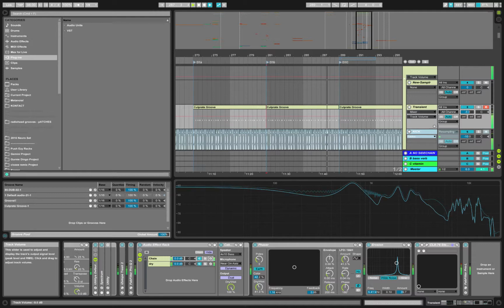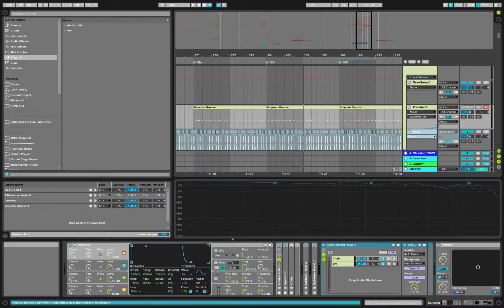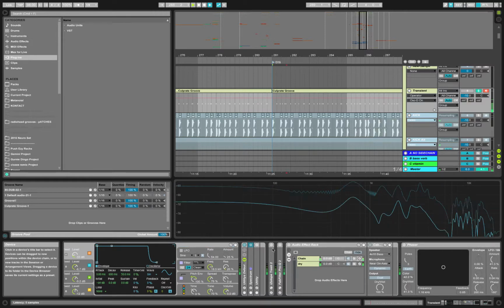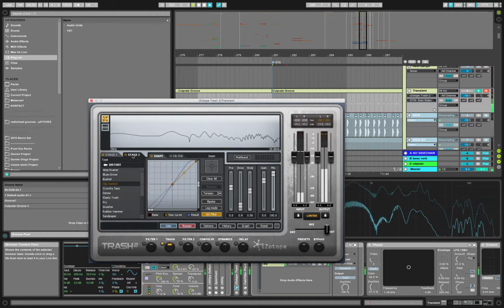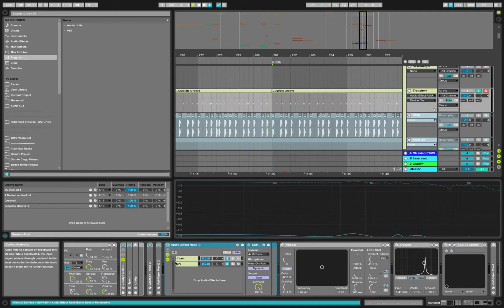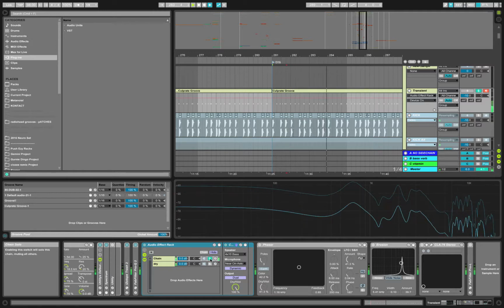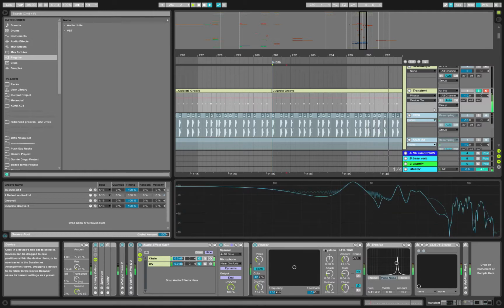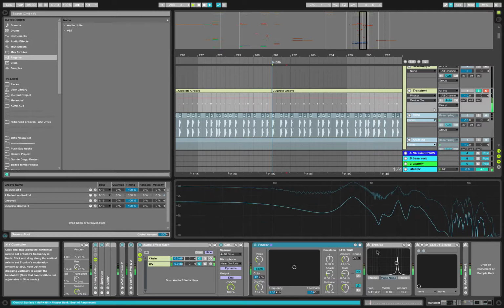[ABLETON LIVE] Punchy Drums/Create Awesome Transients - Quick Tips and Tricks Ep2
In this episode I show you how to turn flat kicks and snares into hits that bite through, giving your drums a crisp transient tuned to the root note of your track, I reccomend using good headphones or monitors for this though so you can hear what i'm talking about. Cheers guys!

ME: squishmusic.net